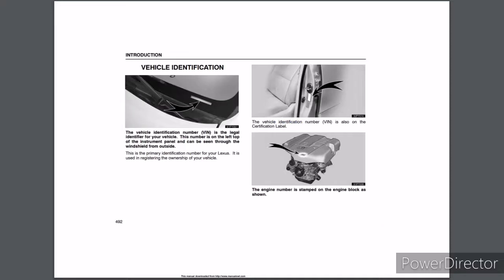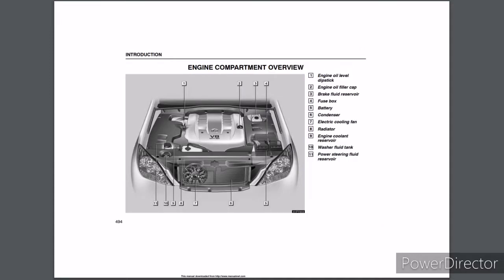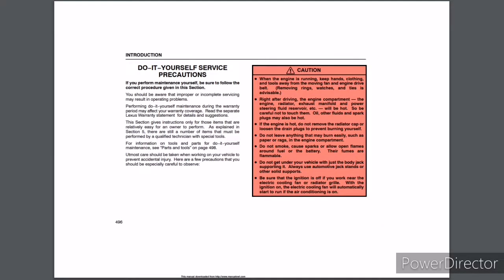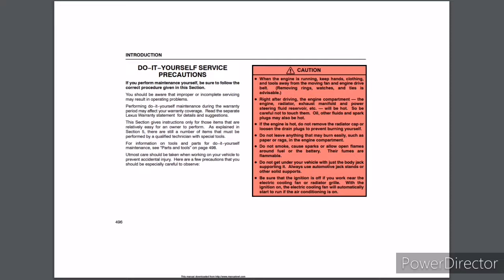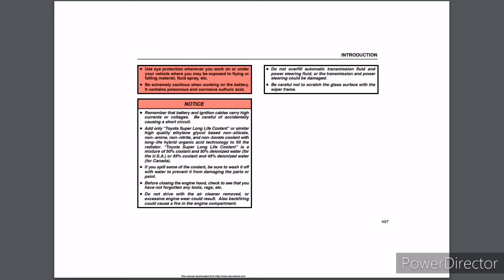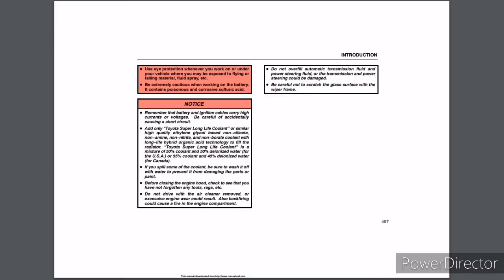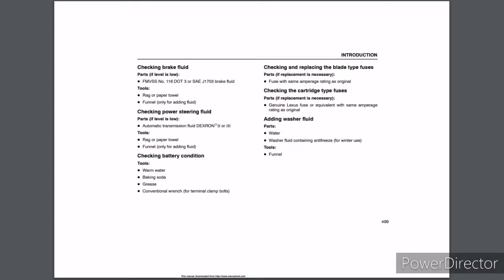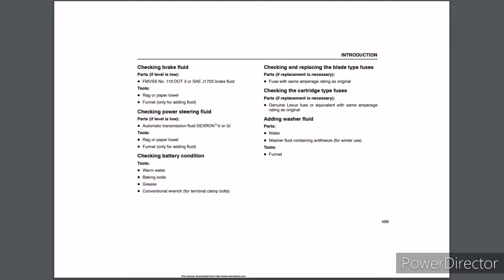OMGS (Season 1 Episode 1): Lexus GX470 2006 Owner's Manual [Part 8A] Introduction, again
Lexus GX470 2006 Owner's Manual, On Part 8A.

TIMESTAMPS

0:00 Intro
0:58 Section 6 - 1, Service procedures and specifications, Introduction
1:13 Vehicle identification
1:43 Theft prevention labels
2:26 Engine compartment overview
3:36 Do-it-yourself service precautions
7:07 Parts and tools
9:45 Outro

Part 8B Coming Soon...